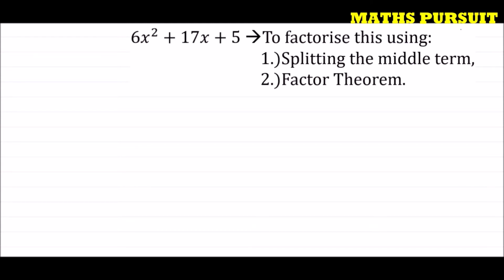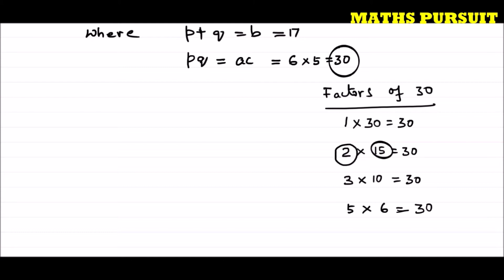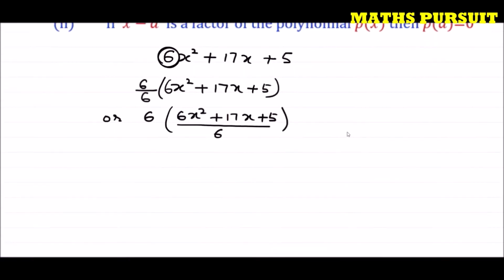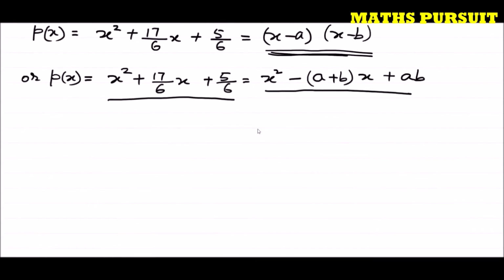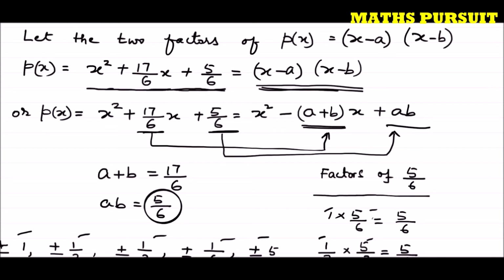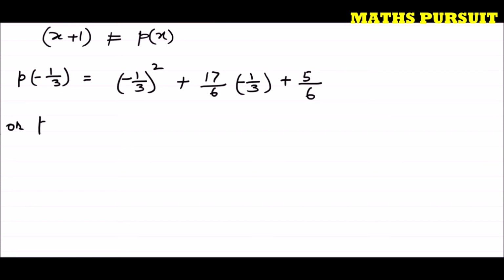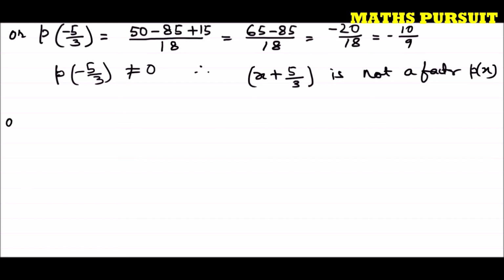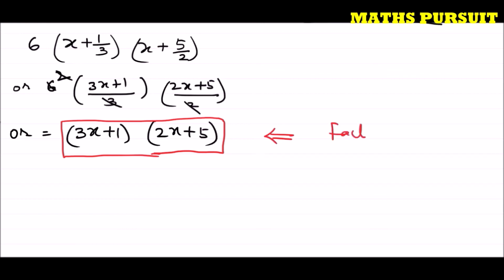Factorise 6𝑥^2+17𝑥+5 by splitting the middle term, and by using theFactor Theorem.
CLASS-9TH || CBSE || NCERT BOOK || POLYNOMIALS || EXAMPLE-13

Factorise 6𝑥^2+17𝑥+5 by splitting the middle term, and by using the
Factor Theorem.